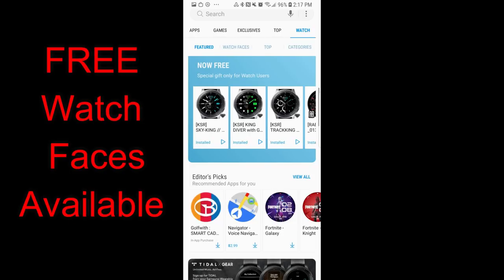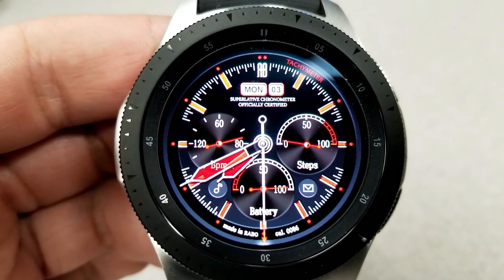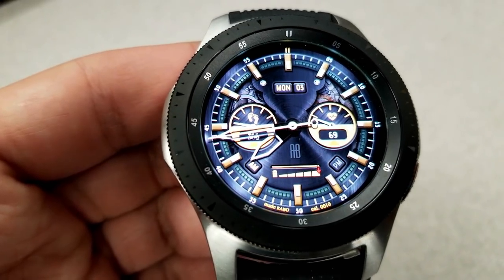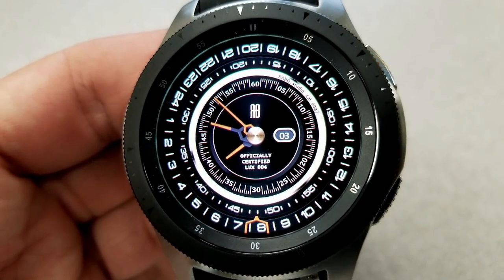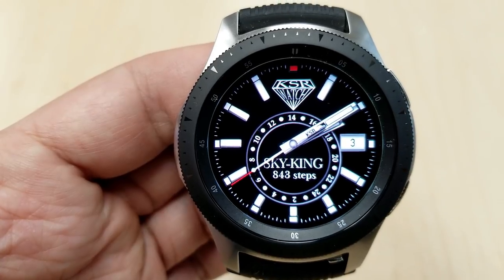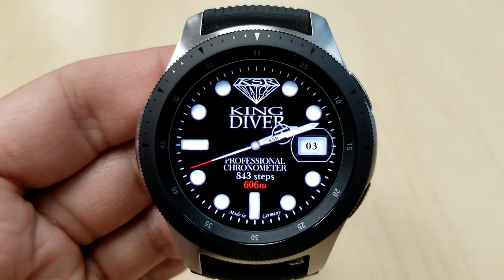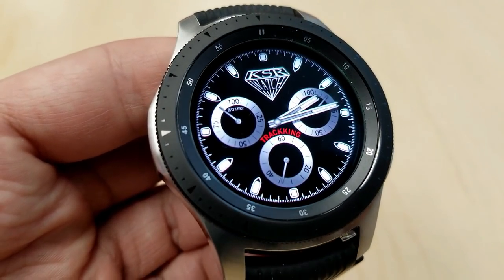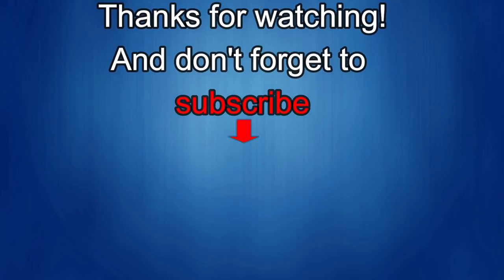*FREEBIE ALERT!* Samsung Galaxy Watch/Gear Watch Faces by KSR & Rabo - Jibber Jab Reviews!